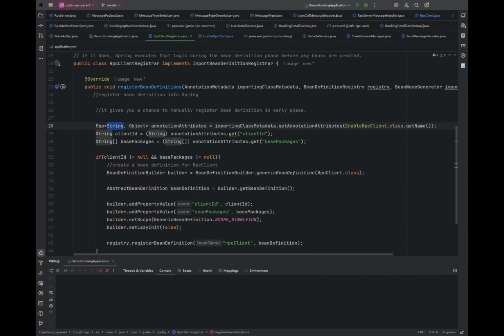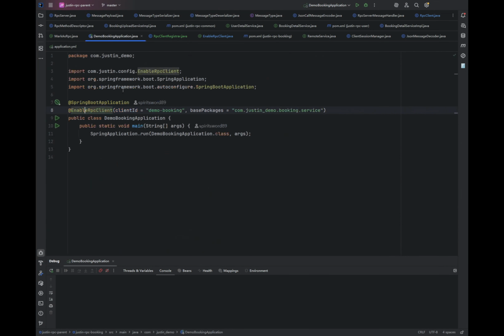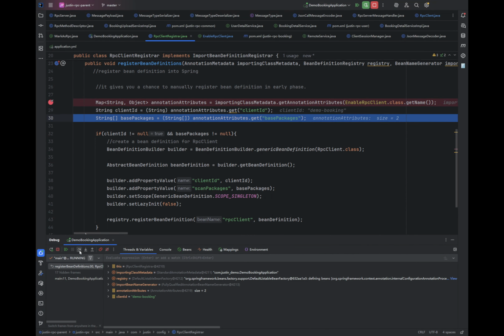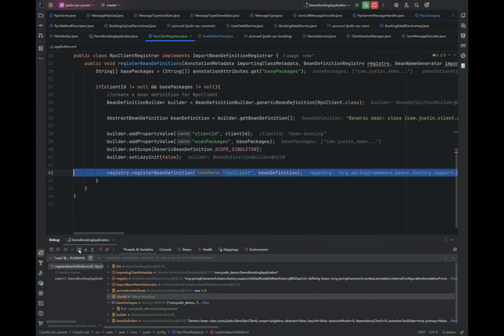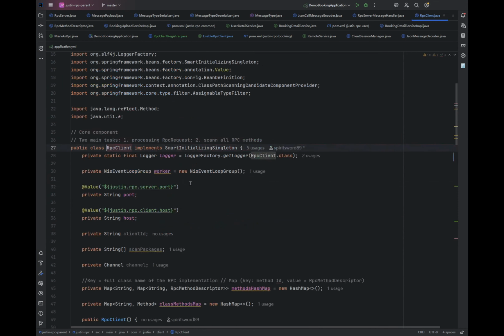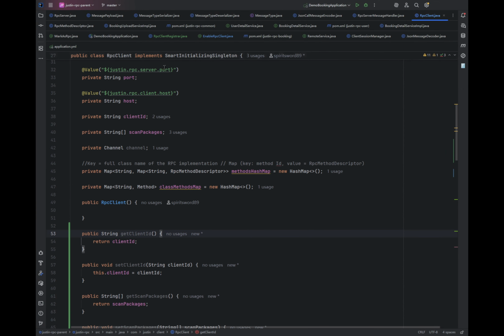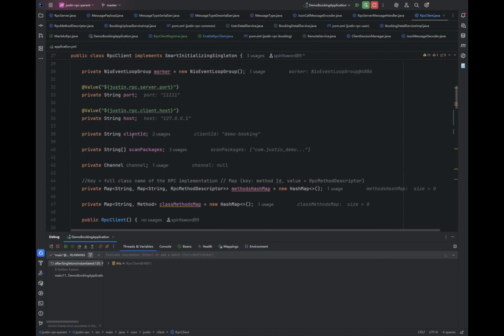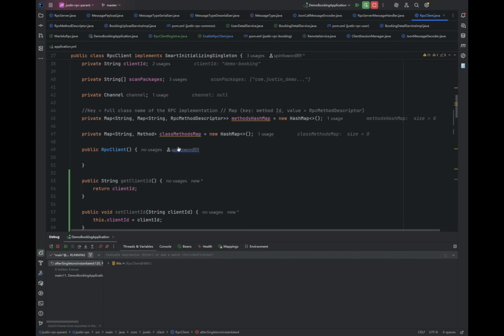29. Step-by-Step Debugging: How RpcClient is registered as Spring Bean Definition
Use breakpoints to demonstrate the registration process of the RpcClient.